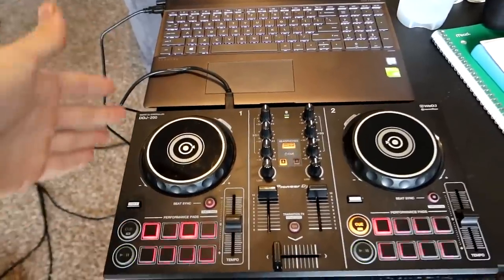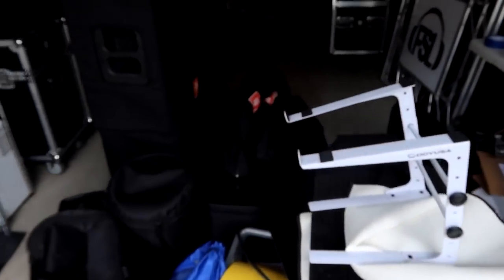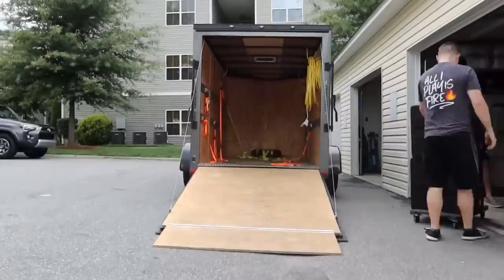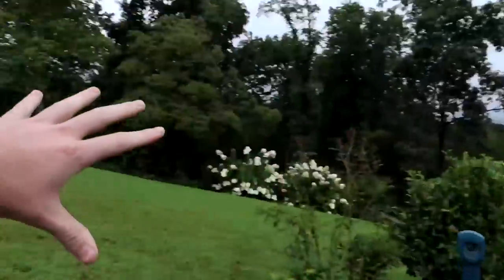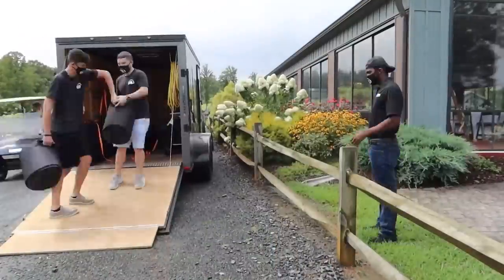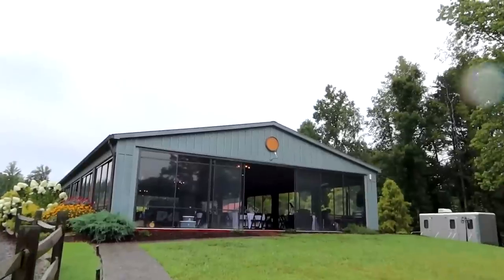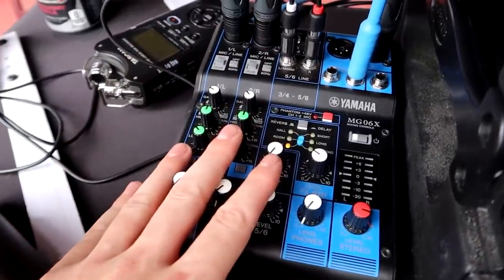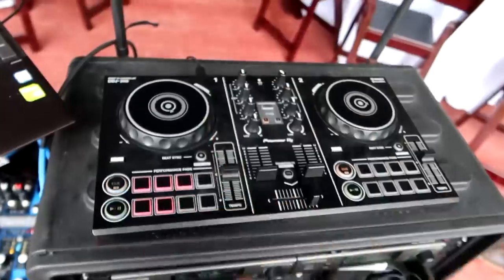DJ GIG LOG: People CAME to PARTY! (2020 Wedding) | This is why I LOVE being a DJ!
This wedding was such a refresh in light of everything going on. I mixed for 3 hours straight and played almost 100 songs!

Truss/Staging
-4' by 4' Stage Risers made by ProXdirect

VIDEO GEAR